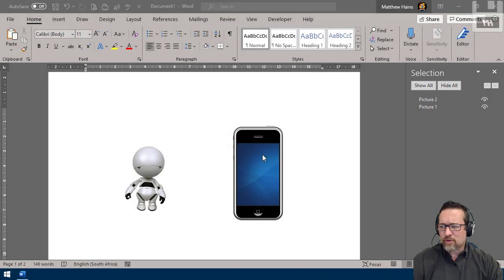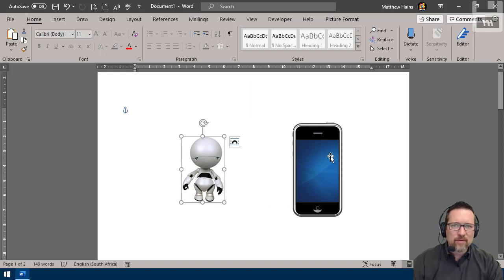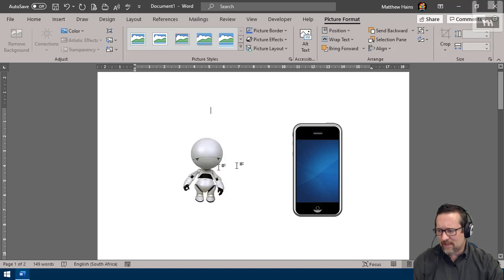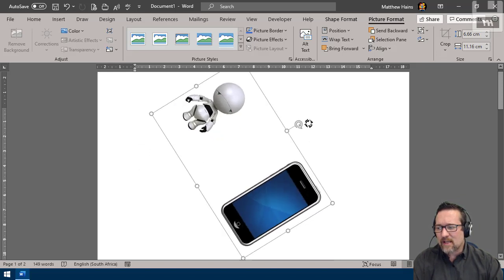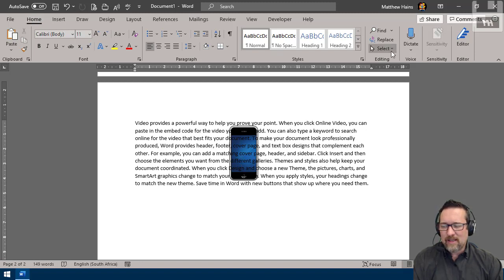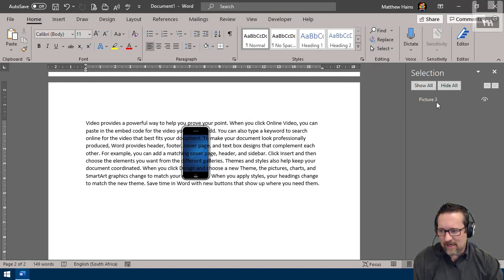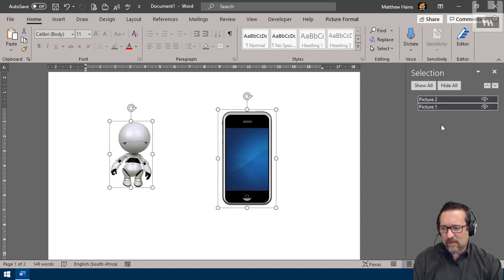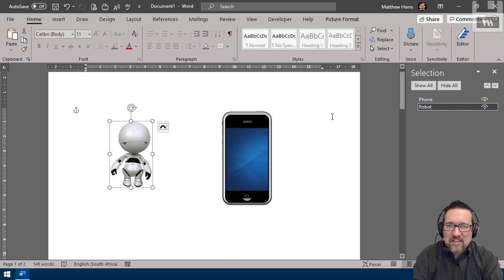Level 1 Word Lesson 19: Alignment, grouping, selecting images in MS Word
Alignment, grouping, selecting images in MS Word

- Video lessons
- Activities linked to each lesson
- Resources
- Solutions for all activities
- Student section